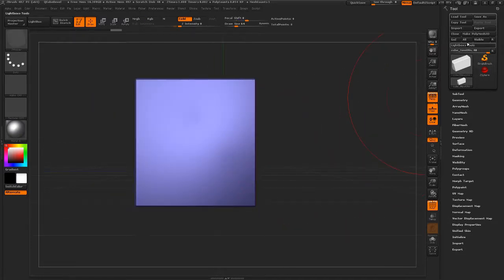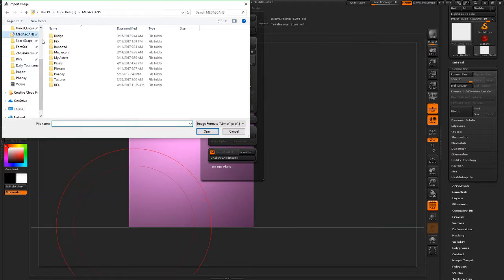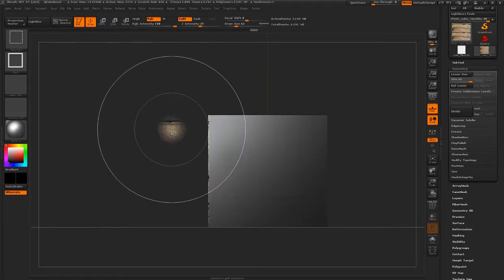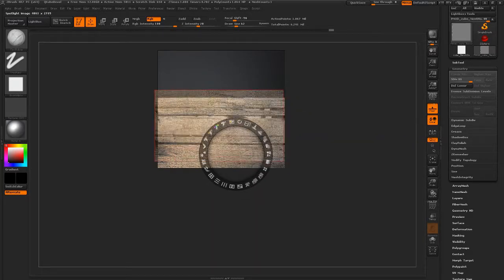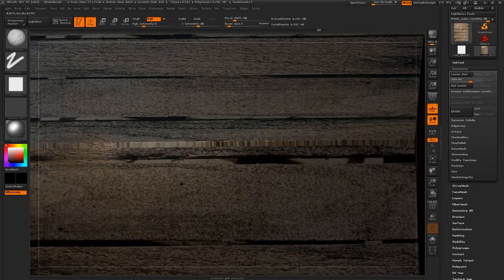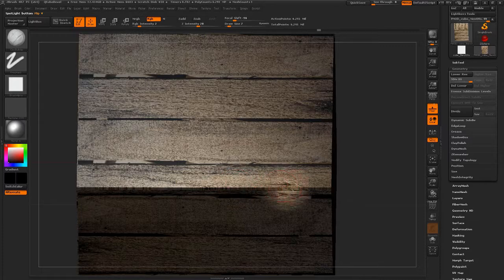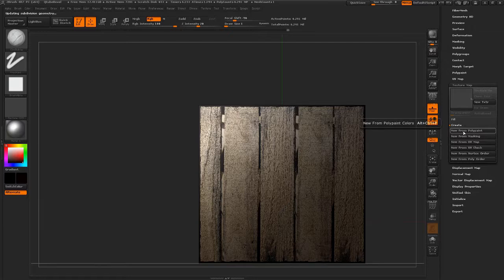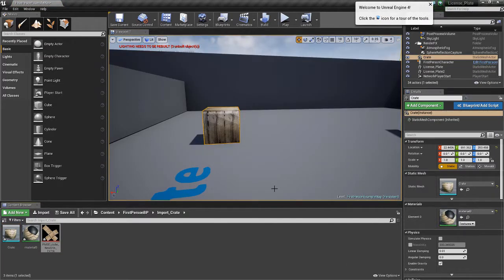Daily Zbrush Spotlight Crate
Today I am using Zbrush4R7 and it's Spotlight to make a Crate for Unreal Engine 4.  Super simple and I go over ever step.  The crate I make is something I will be able to use in any project I want.  With Zbrush Spotlight anything is possible...